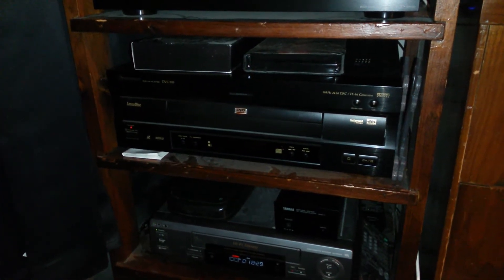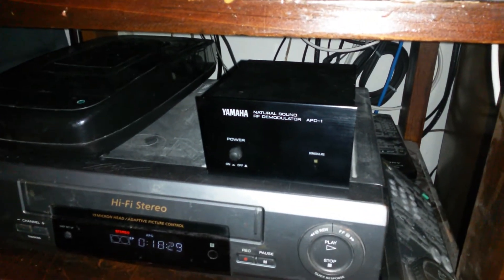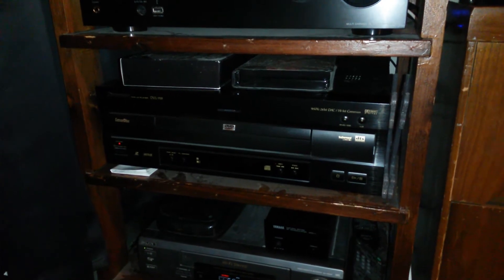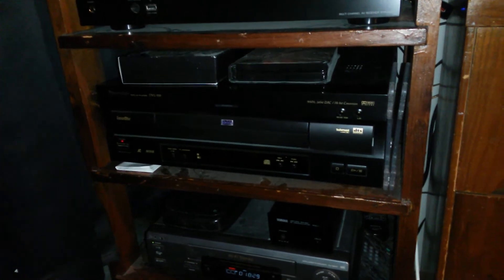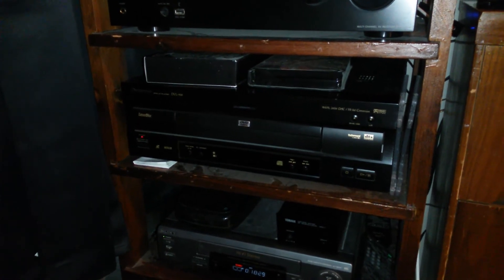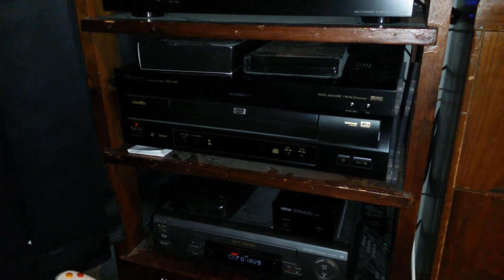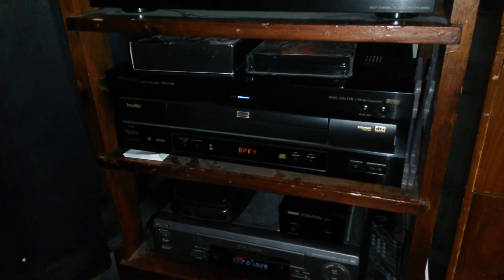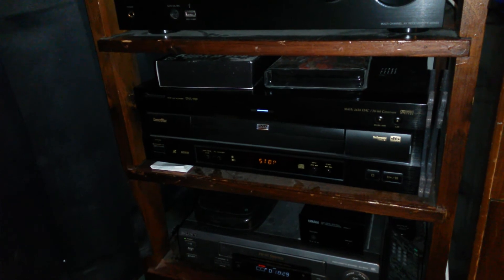New Video!!!! I got a demodulator for my Laserdisc player 1-12-17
It's been a while since I last made a video...